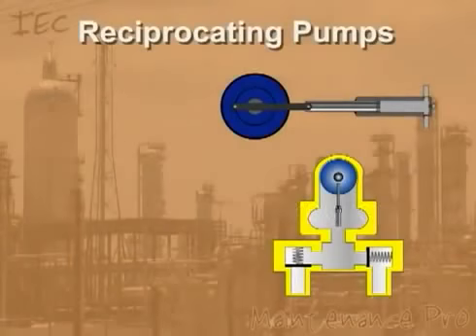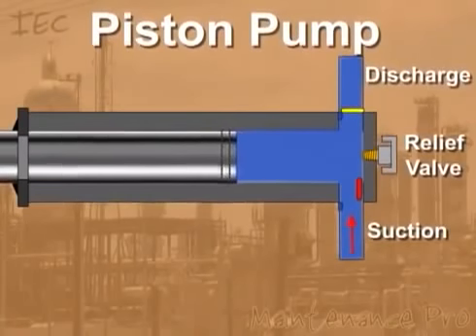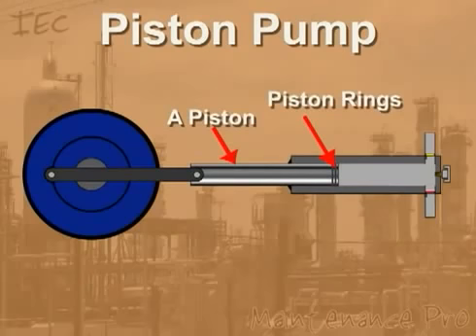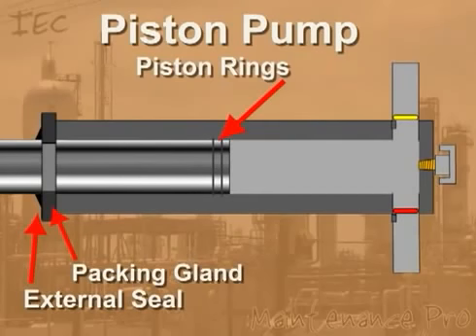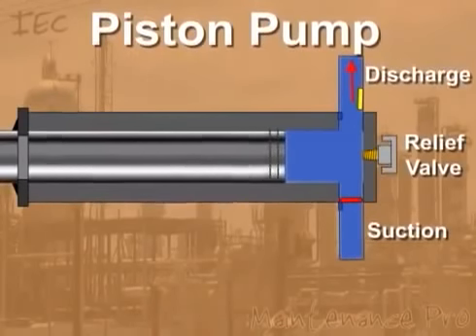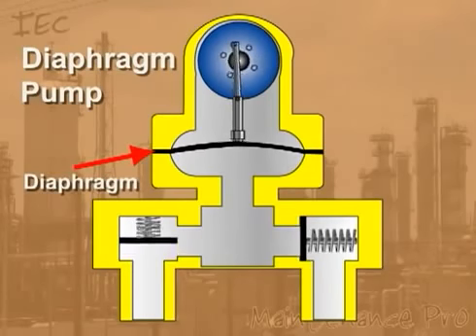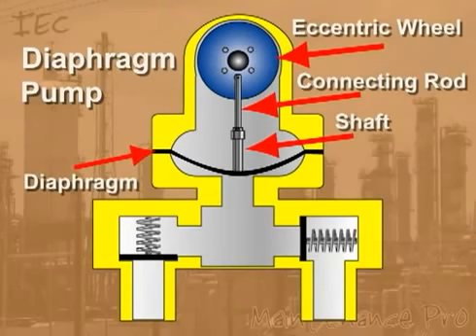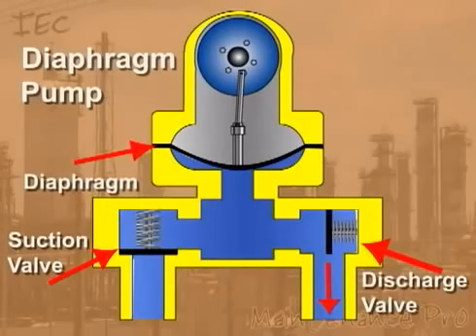Reciprocating Pump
Useful for Pharmacy and engineering graduates